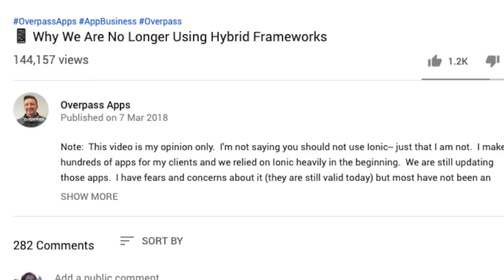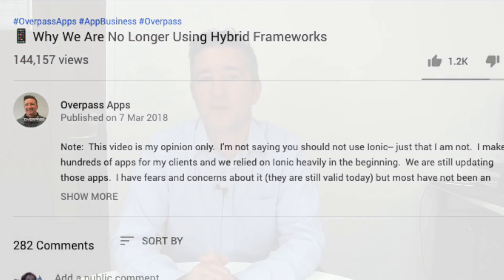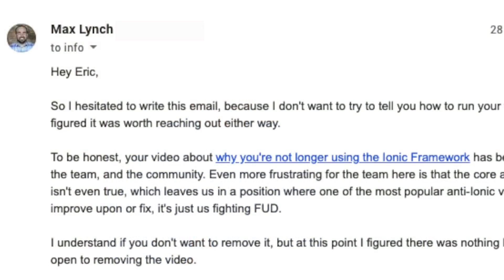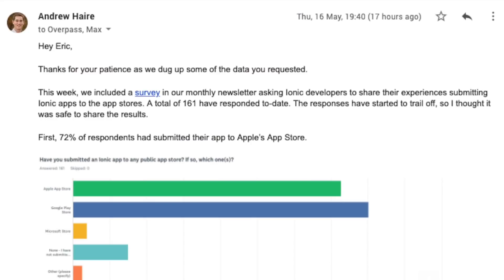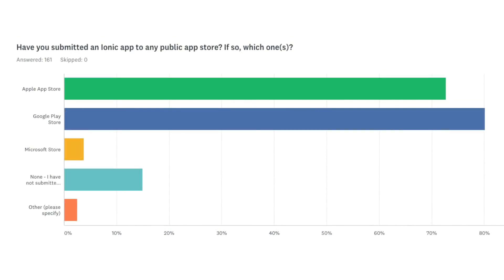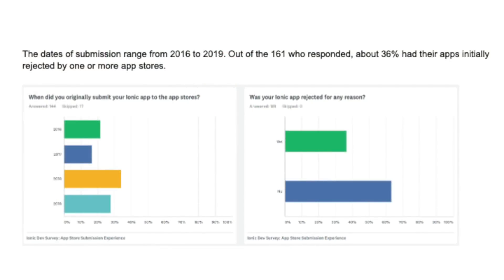Why You SHOULD Use the Ionic Framework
Why You SHOULD Use the Ionic Framework - Overpass Insights #08

Hi, guys! This video is something you should watch! Today, I'll talk about how I was wrong on one of my previous videos about Ionic and why you SHOULD use Ionic Framework.

Add me on Snapchat! Username: eric.wroolie